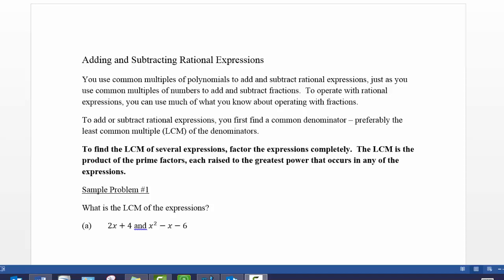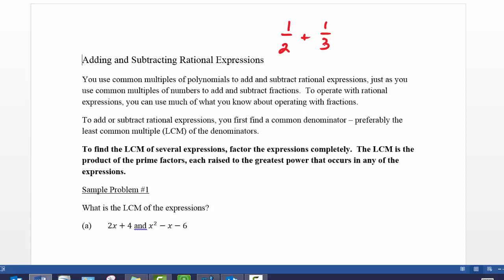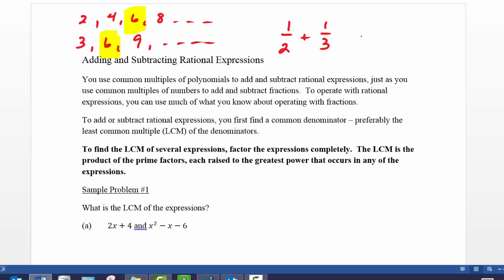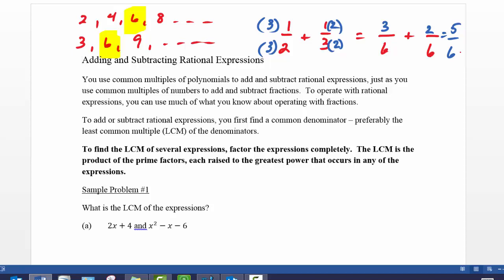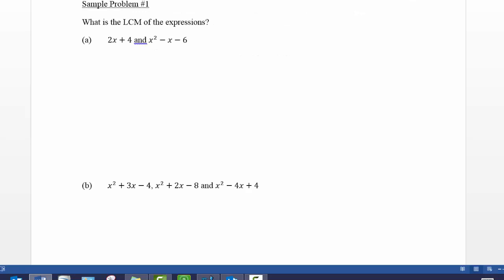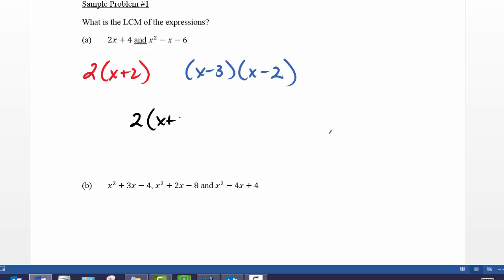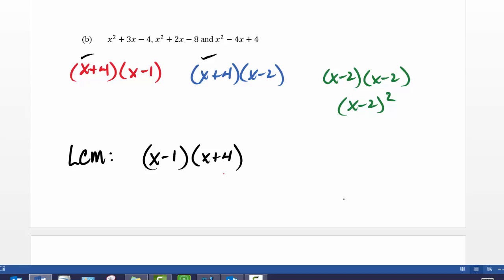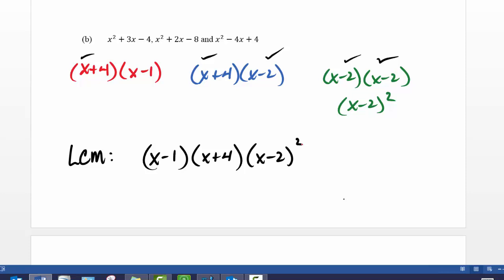LCM of polynomials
Finding the LCM of polynomial expressions